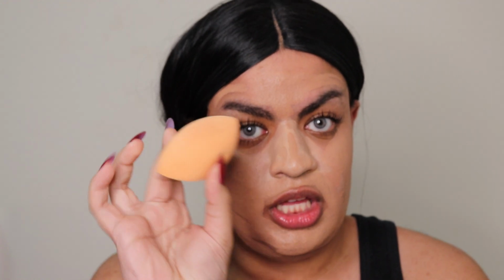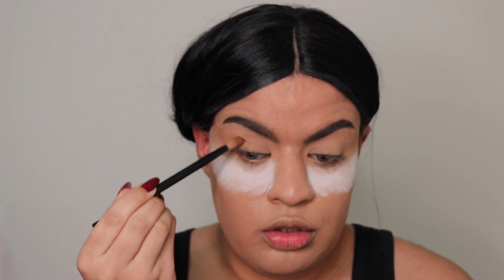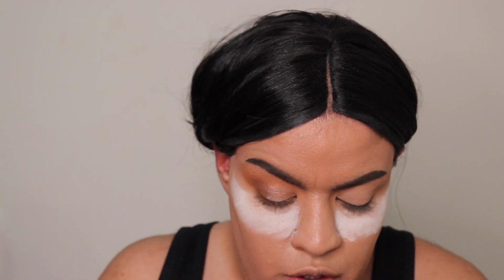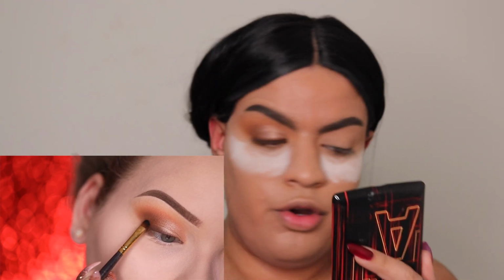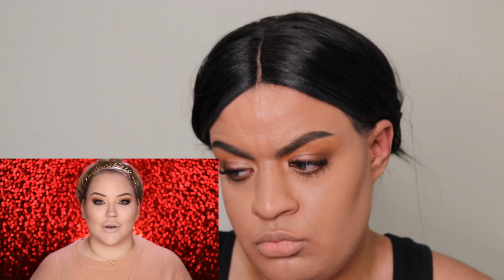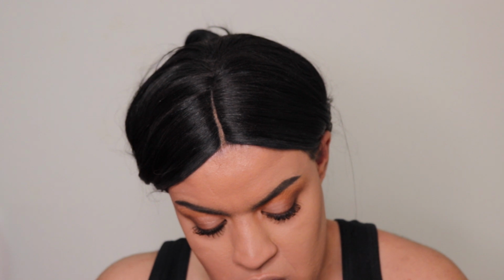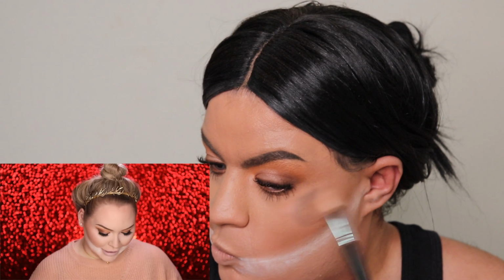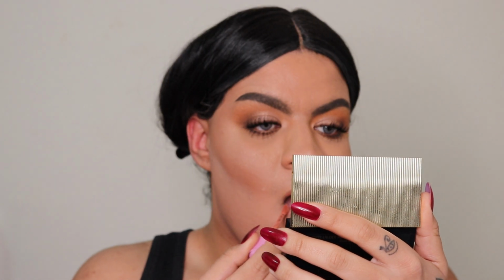I TRIED FOLLOWING A NIKKIETUTORIALS MAKE UP TUTORIAL | GLAMMEDBYGIGI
Hello guys, welcome back! How has everyone been doing?
In today’s video, I follow along to a NikkieTutorials make up tutorial and I try my best to copy her techniques and style!
This video is quite longer, and I was very sick filming and editing it (and I do know that the editing looks a little rough lol), so I apologize for that!
No shade towards Nikkie whatsoever, I live for her and she’s SICKENING! It’s just that some of her make up techniques are very different from mine, but we all know that make up is subjective and everyone uses it differently!

** PRODUCTS USED:
1. BENEFIT - porefessional pearl primer
2. MAC - prep+prime fix+ (coconut scent)
3. MAYBELLINE - master came color correcting concealer palette (shade medium)
4. MAX FACTOR - pan stick foundation (shade 14)
5. COLOURPOP - no filter concealer (shade medium)
6. RCMA MAKE UP - no color powder
7. MAYBELLINE - total temptation brow definer pencil (shade deep brown)
8. MORPHE - 25A eyeshadow palette
9. THE BALM - overshadow sexpot (shade Work Is Overrated)
10. MAYBELLINE - total temptation mascara
11. BENEFIT - hole bronzer
12. ESTEE LAUDER - pure color envy sculpting blush palette
13. JEFFREE STAR COSMETICS - velour liquid lipstick (shade Nathan)
14. MAKE UP FOR EVER - artist plexi gloss (shade 100P)